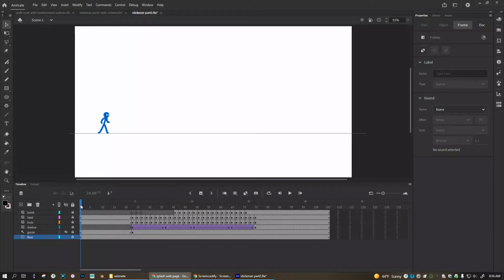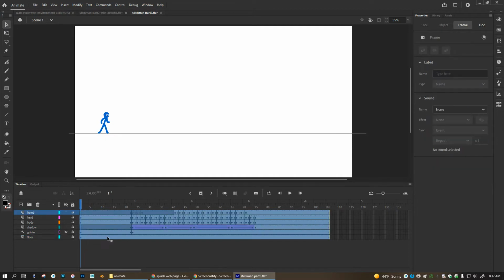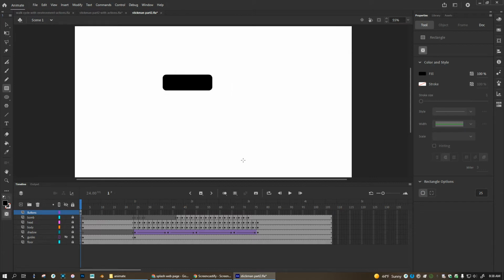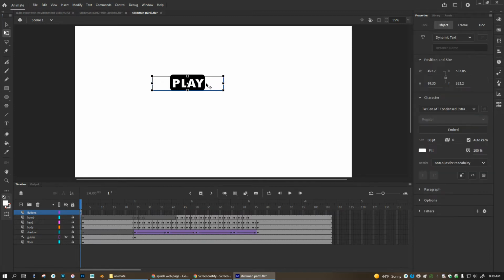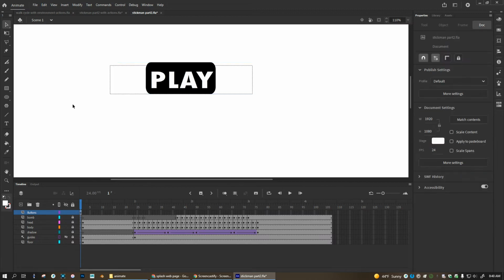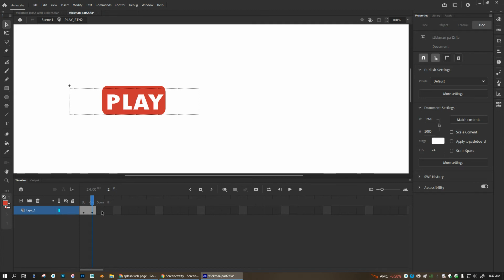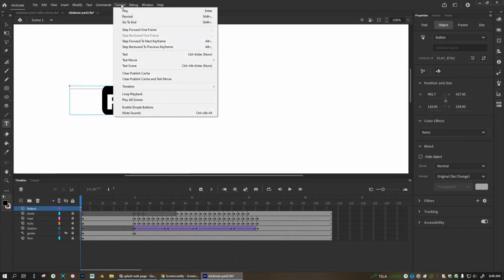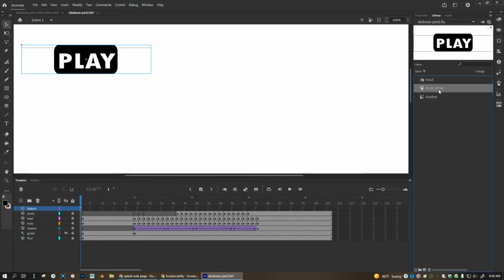Creating Interactive Buttons Animate